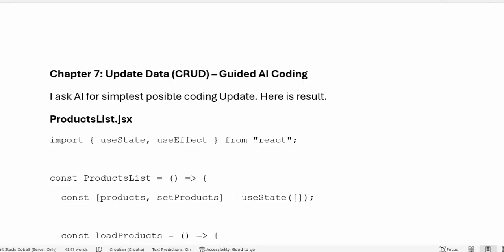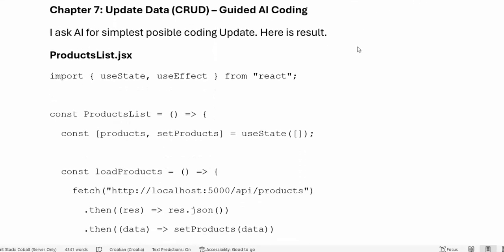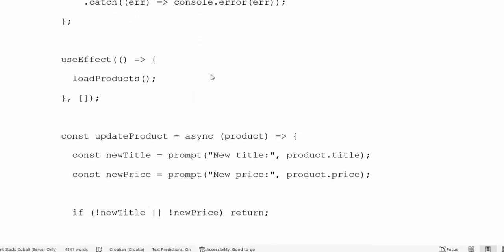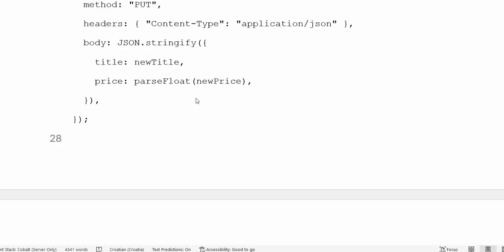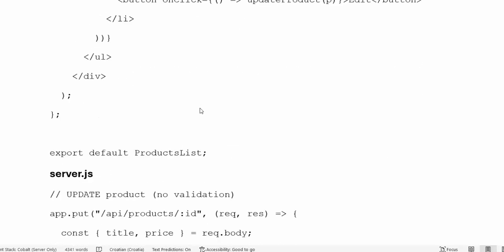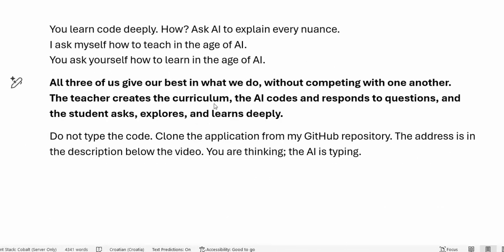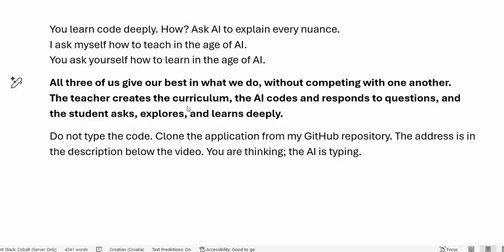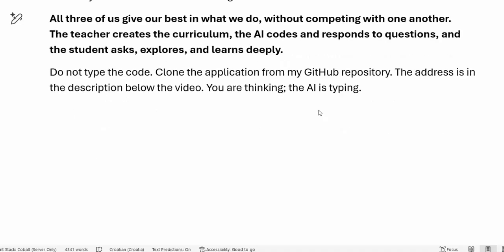Update Data (CRUD) – Guided AI Coding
Video Description (Short & Clear)

In this chapter, we implement the UPDATE (U) part of CRUD using React, Express, and MySQL, with the help of AI.

We focus on understanding, not typing.
You will see how to update database records step by step using the simplest possible approach.

You do not need to type the code.
Clone the application from my GitHub repository (link below the video).
You are thinking — the AI is typing.

This lesson is part of a guided, AI-assisted learning path for understanding fundamental full-stack development.

📌 Keywords / Tags
CRUD update
react crud update
mysql update query
express update api
full stack crud tutorial
ai assisted coding
learn programming with ai
react mysql express
beginner crud tutorial
vibe coding
software fundamentals
learn backend basics
learn frontend basics
how to update database